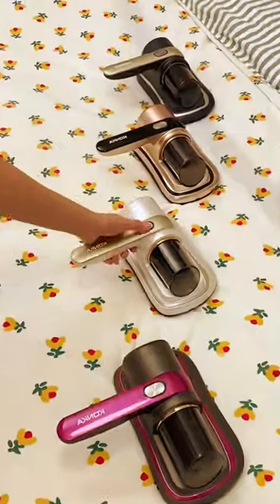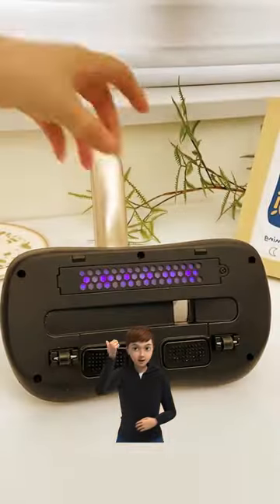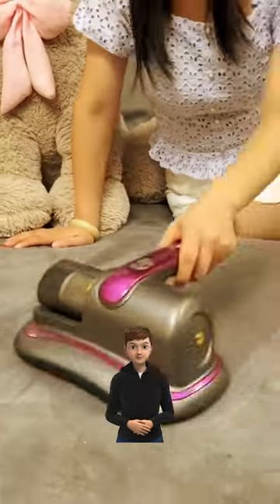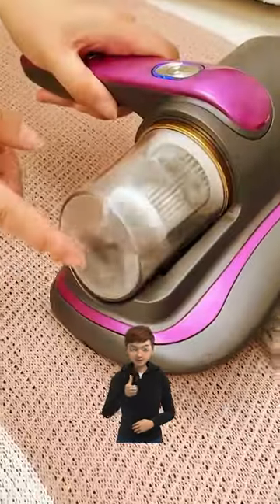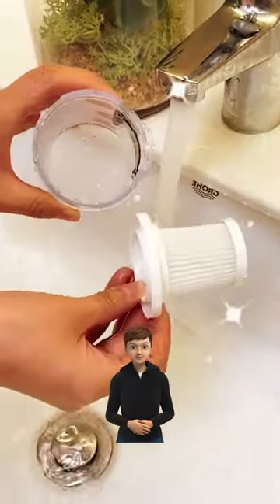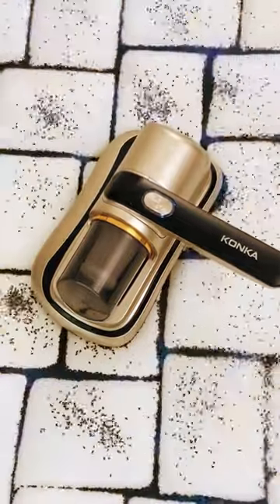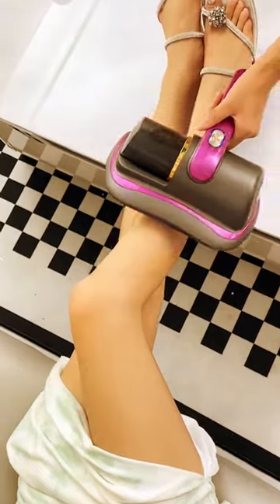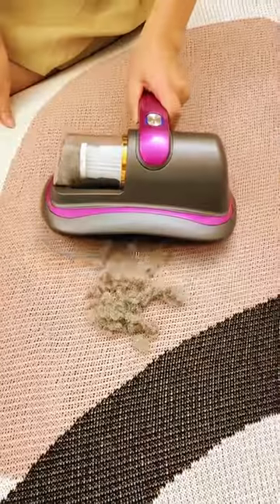Hersven Bed Vacuum Cleaner, youtube shorts video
Hersven Bed Vacuum Cleaner, 12KPa Handheld Deep Mattress Cleaner high-Frequency Double Beat UV Mattress Vacuum Cleaner, Suitable for Bedding, Sofa, Other Fabric Surfaces